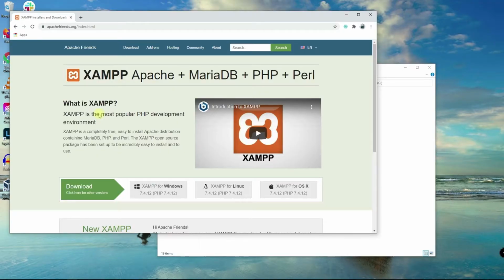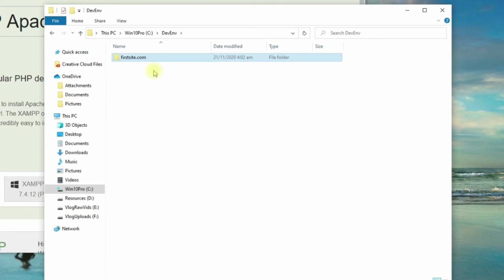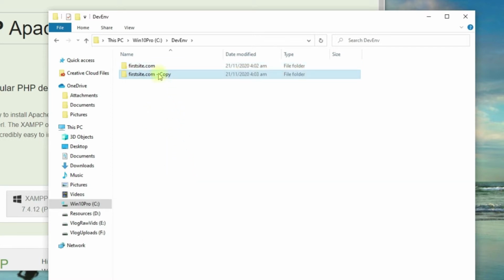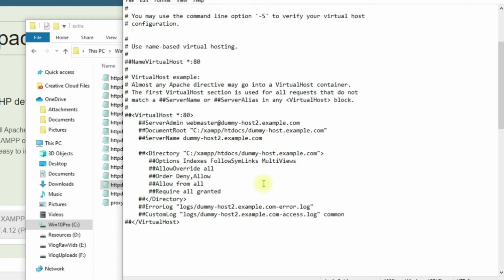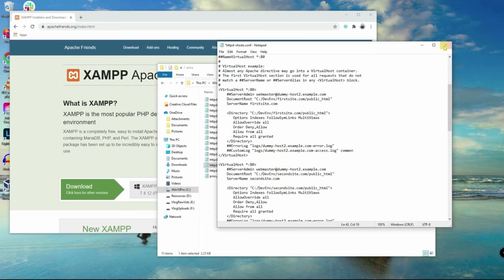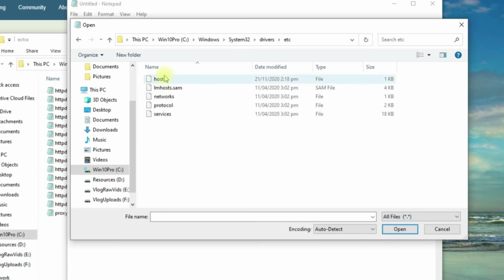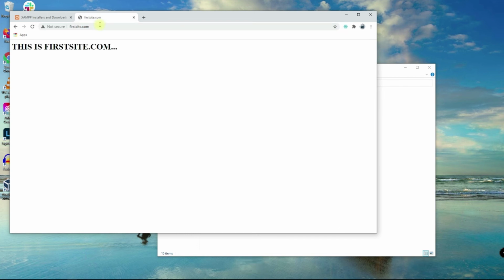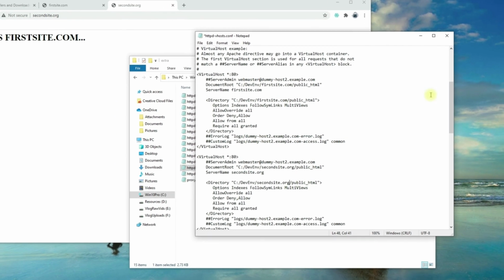How to easily setup Apache Virtualhost on Windows using XAMPP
In this video I will be showing you around XAMPP Development Environment really quick on Windows and setup @Apache's Virtualhost with two sample sites.

If you have questions don't hesitate to ask and I am always here to help. You can type your questions on the comment section below, and topics can be either Programming in Web Development, Adobe  Photoshop CC 2020 or Adobe Lightroom, and or anything related to Information Technology or World Wide Web.

Reformat or Reset your Windows 10 PC Easily by Yourself and 3 Other Tips that Might  Come in Handy

How to Accurately Select Hair and How to Create Double Exposure Effect easily in Photoshop CC

CHEERS!